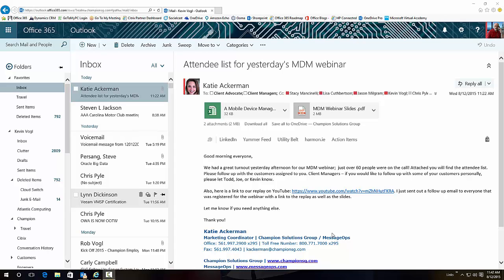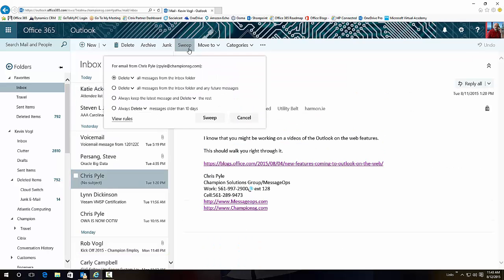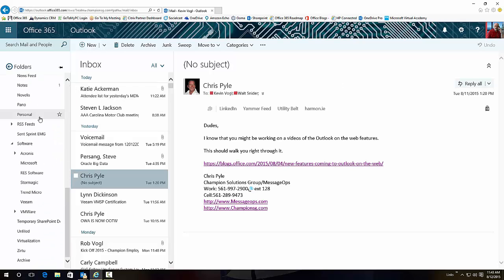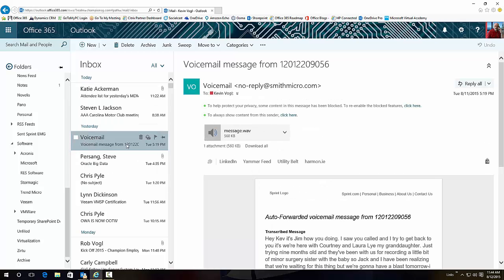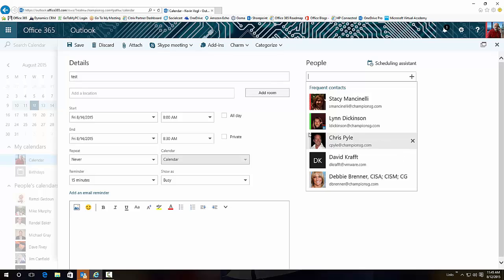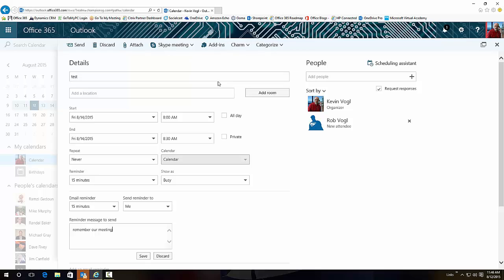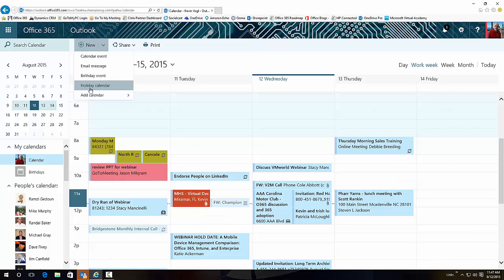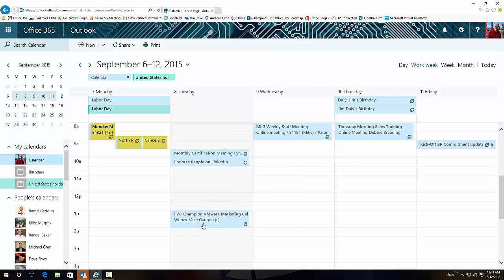New Features of Outlook on the Web (OOTW)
Take a look at this quick video reviewing the new features of Outlook on the Web, formally known as, Outlook Web App.